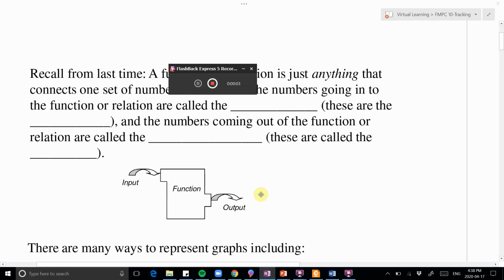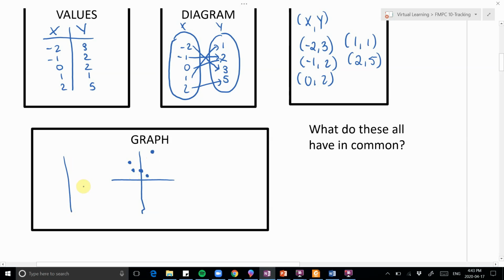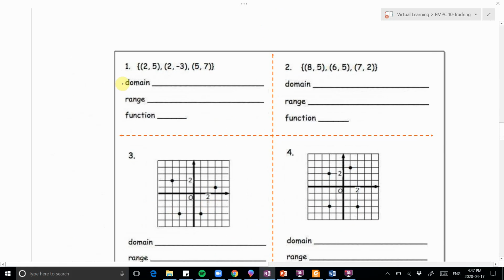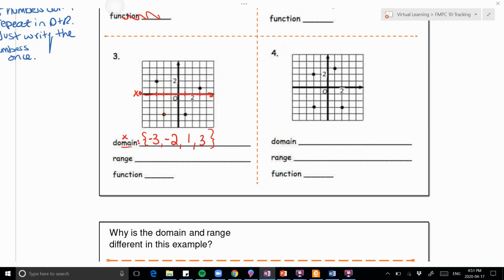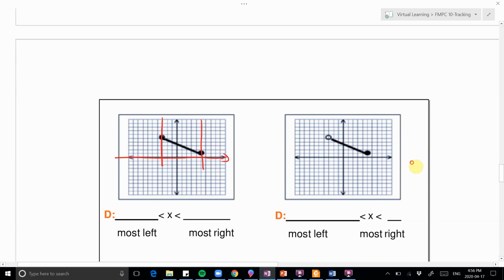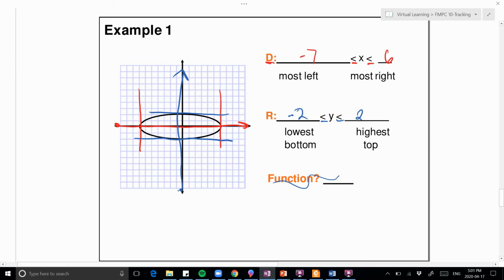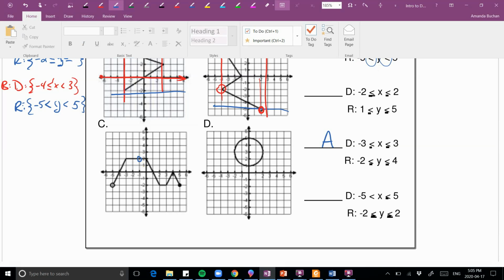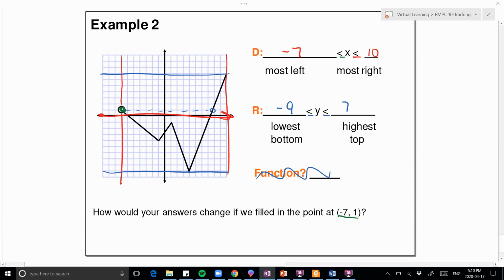Domain and Range 1